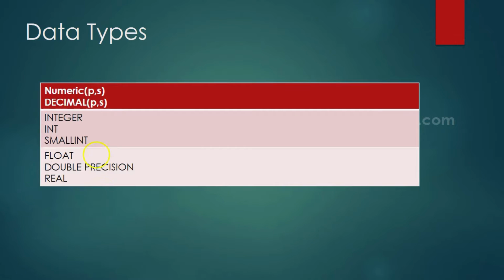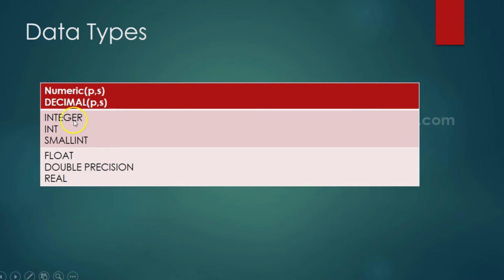8.4 Data Types